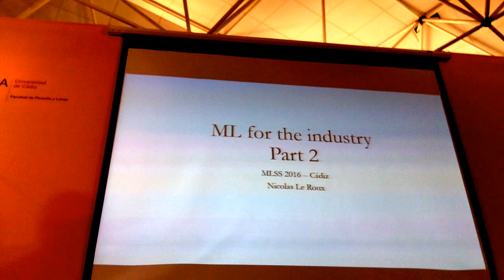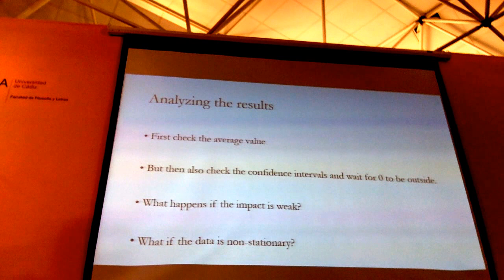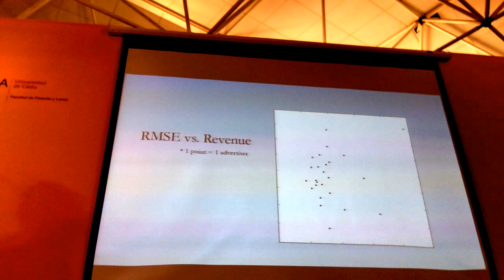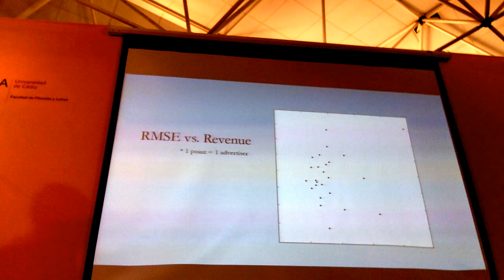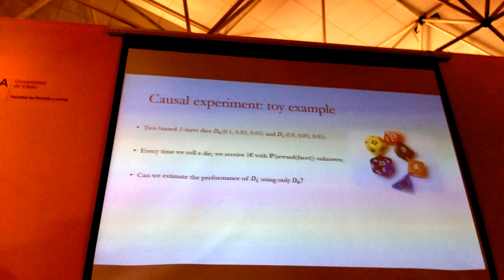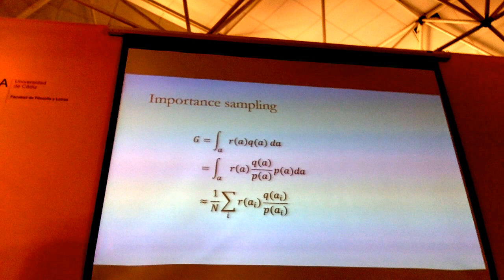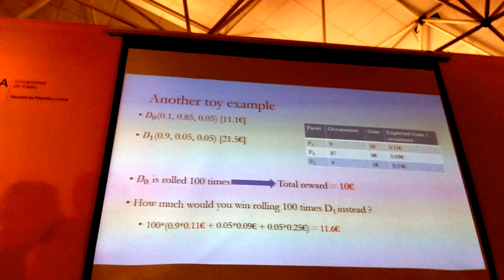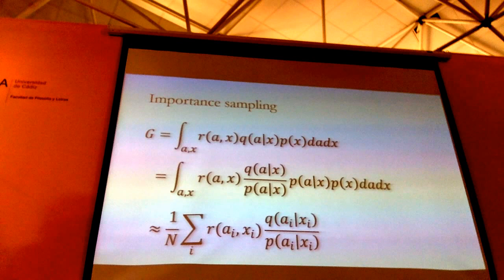Nicolas Le Roux 2: ML for Industry